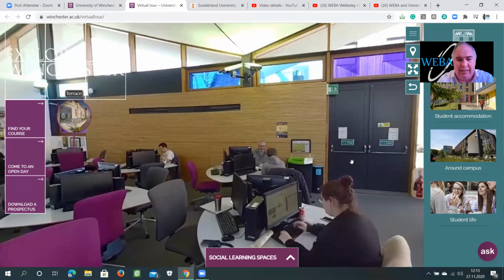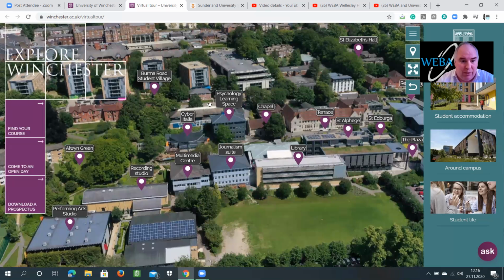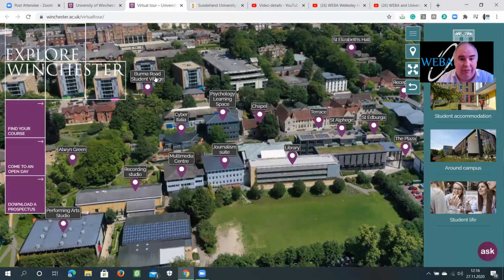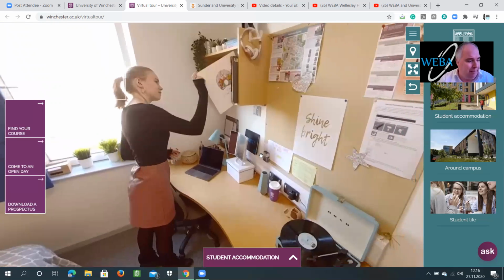WEBA How to increase the number of students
Richard Affolter, director of WEBA will explain how to increase the number of international students.